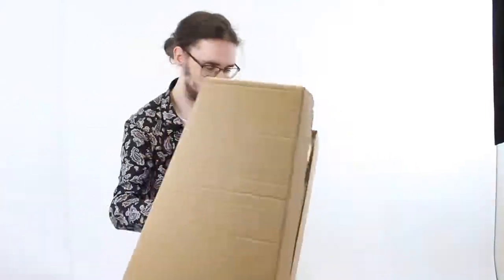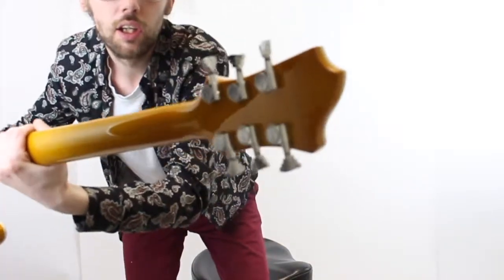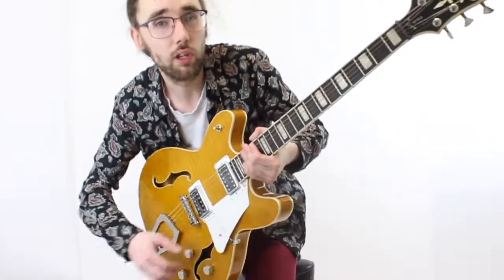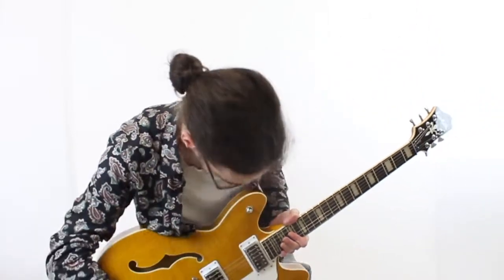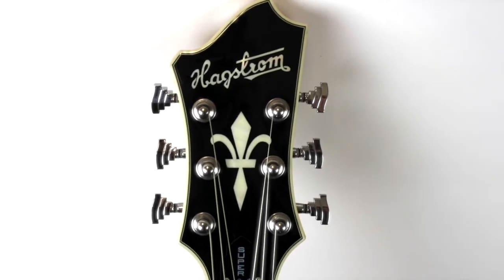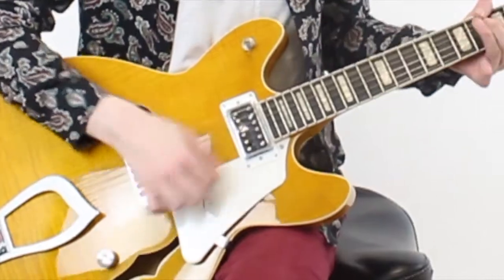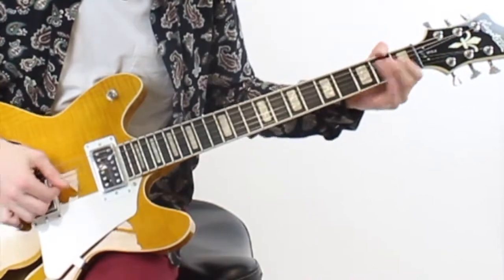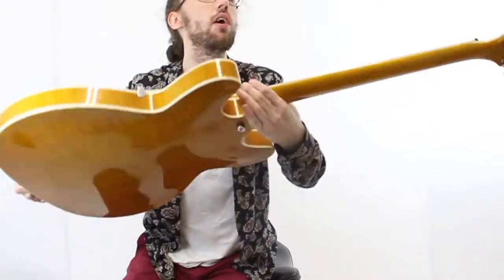Hagstrom Super Viking unboxing Video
Now selling Hagstrom Guitars!  Check out our first guitar, the Super Viking.
$999 CAD